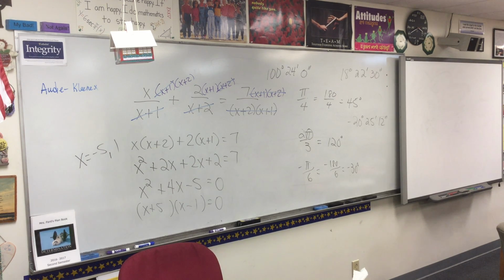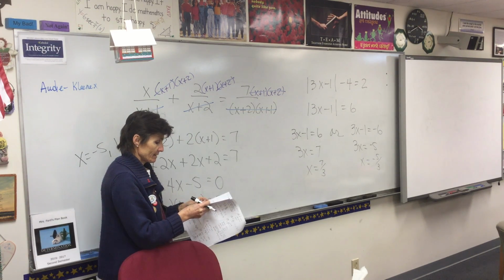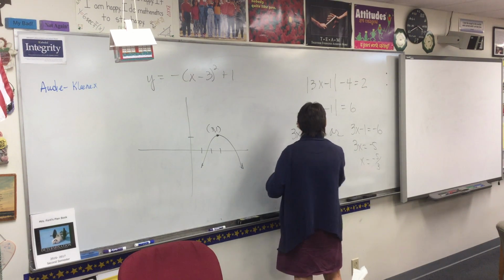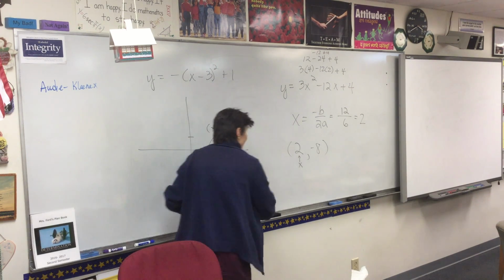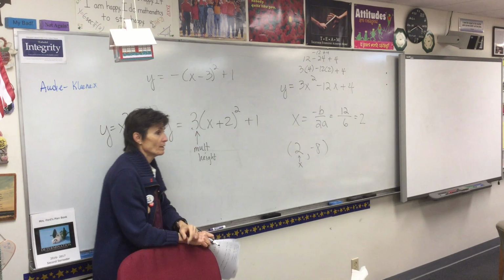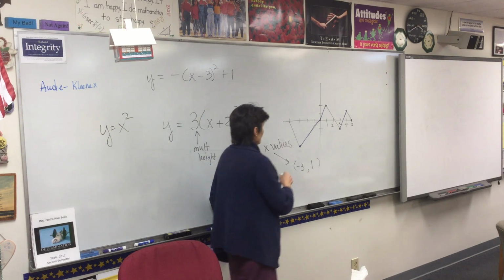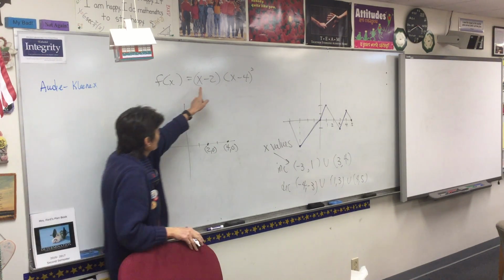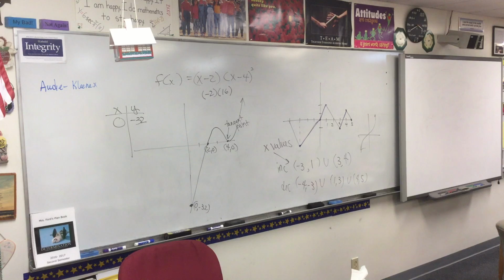Video 12-12-18 Precal C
Exam Review 1 4-5,11-15